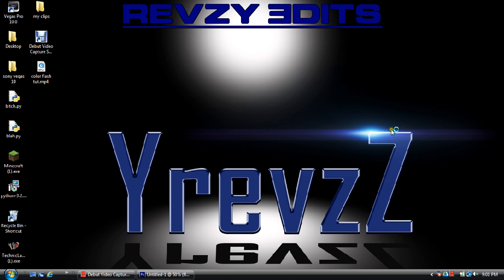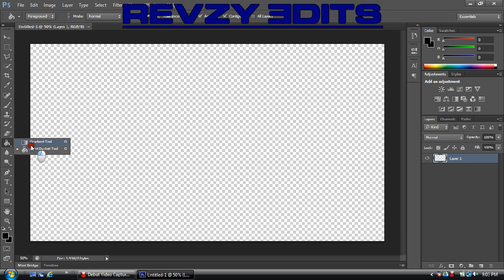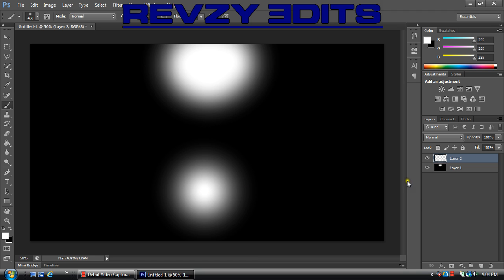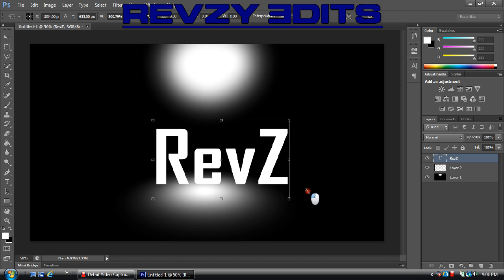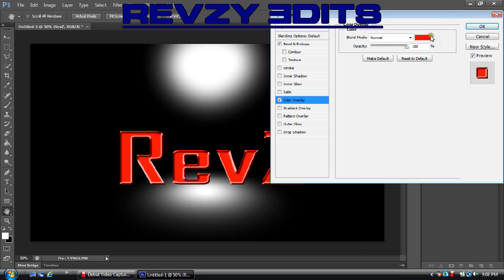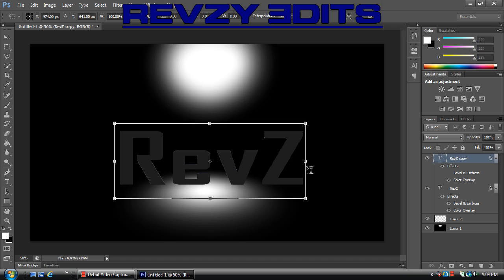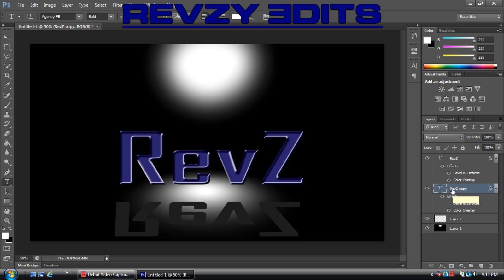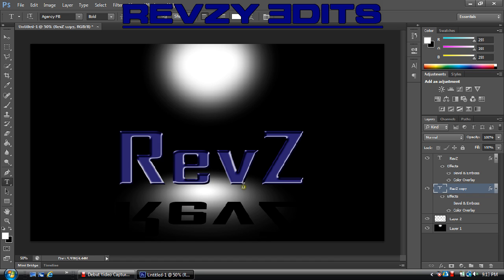Photoshop Stage text tutorial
If you guys enjoyed this and thought it was informative or entertaining then don't forget to click the LIKE button helps me out a lot.

Go check out our clan channel and give some support for the hard work you will enjoy the videos i promise